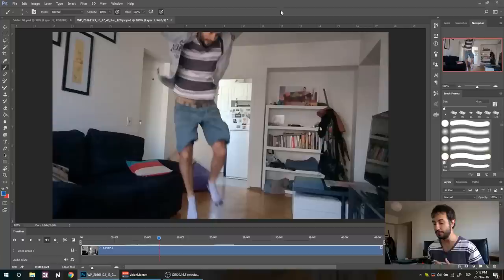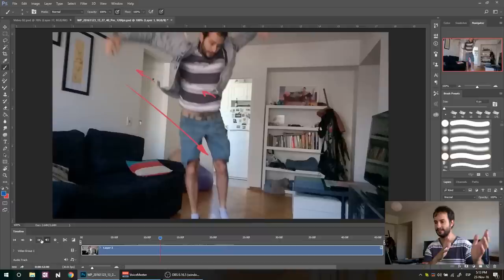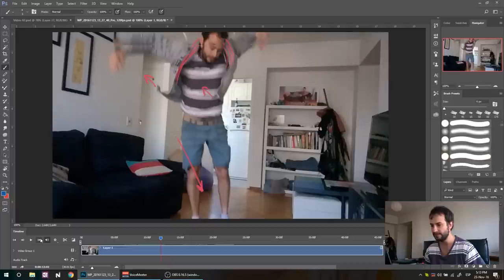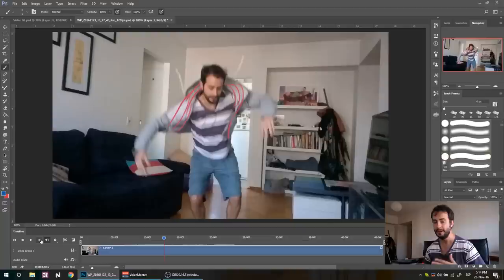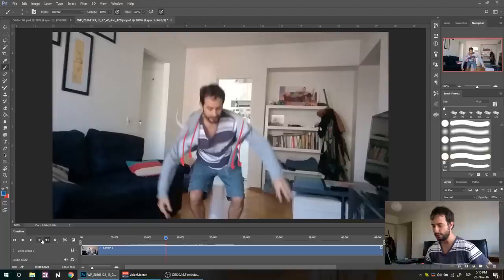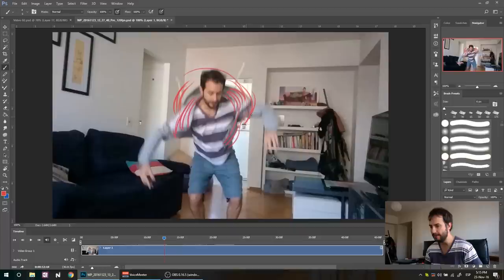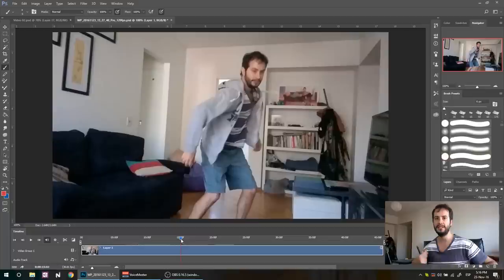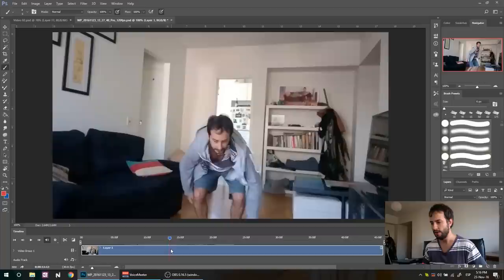HOW CLOTHES REACT TO MOVEMENT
Did you like the video? Want to thank me?

Well, It's time I use all that technology in my pocket and do something fun with it! Clothes moving in slow motion! me doing weird faces when I move in slow motion! It's all here!

All this studies will definetly help me draw clothes in motion and clothes in all kinds of action poses, I just need to start drawing now!!!

Song: "don't leave me here now" by Aryll Fae

All using Photoshop, Manga Studio, Sketchbook Pro and more!